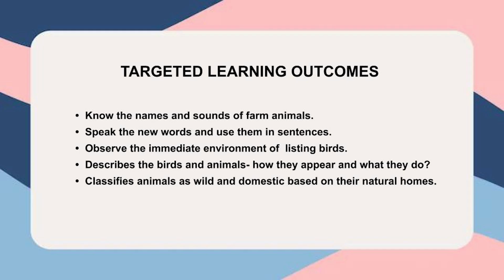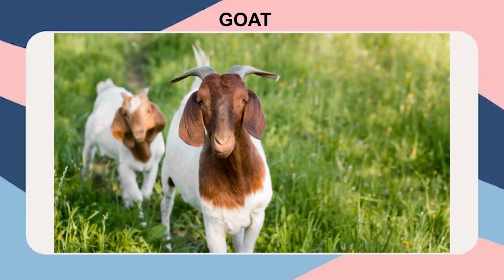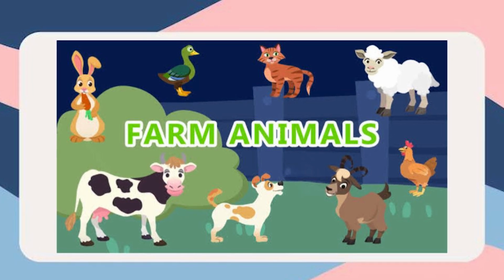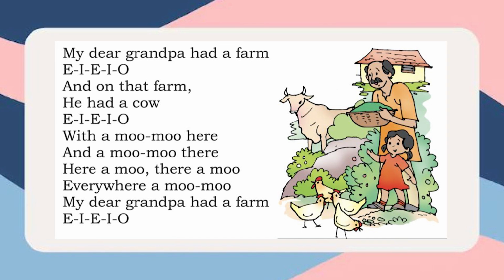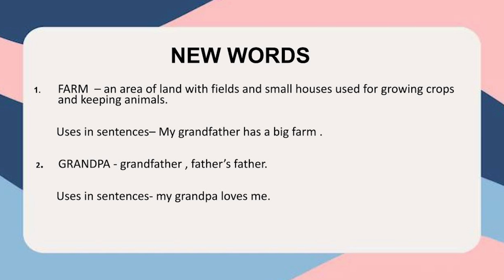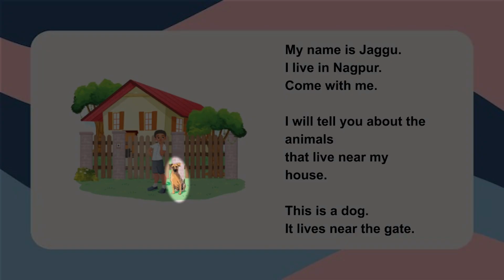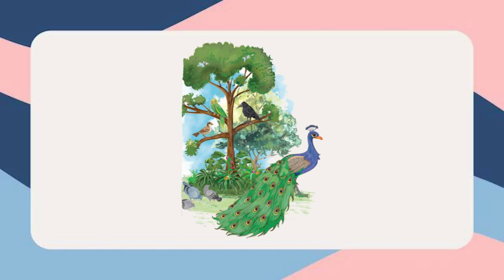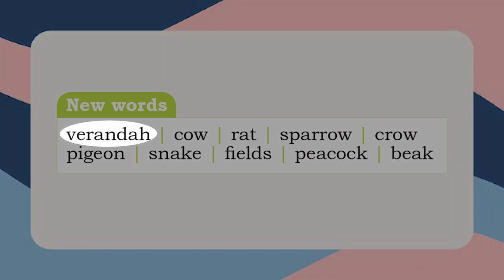A FARM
A FARM, CLASS-1